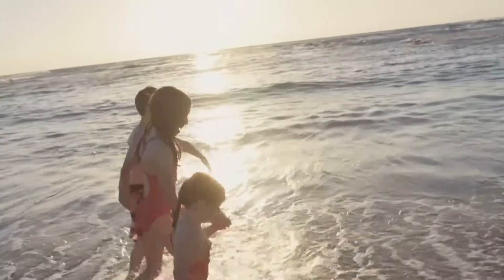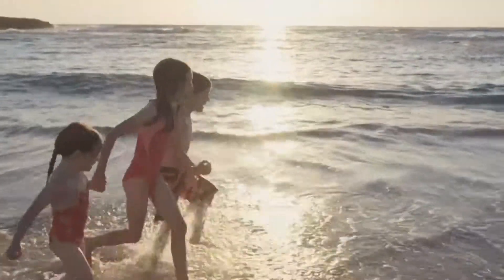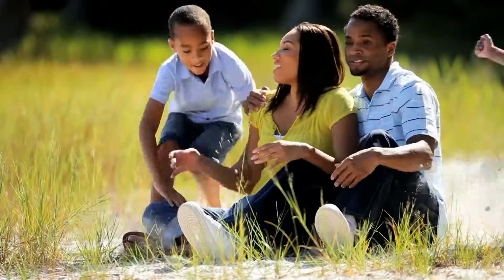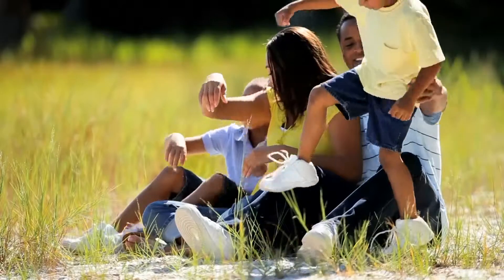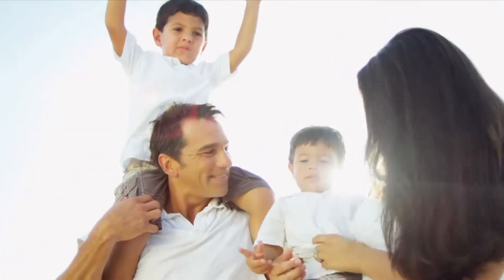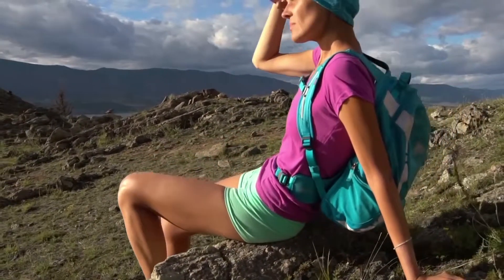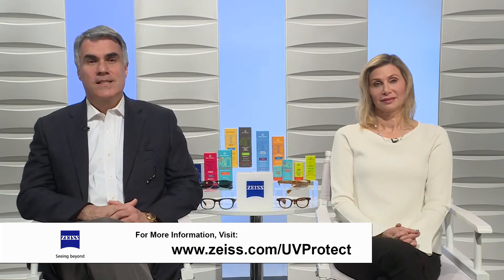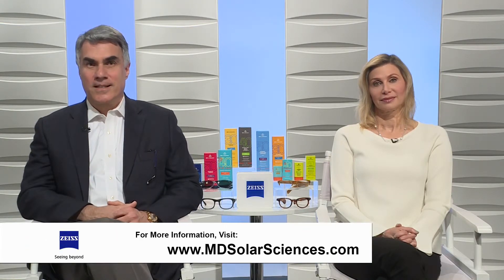Ask the Experts: Dr. Marc S. Werner and Dr. Gail Mautner on UV Protection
Opthalmologist Marc S. Werner, MD and Dermatologist Gail Mautner, MD share their expert knowledge on the  dangers of daily sun exposure--particularly to the eyes and skin around the eyes and how to best protect yourself.